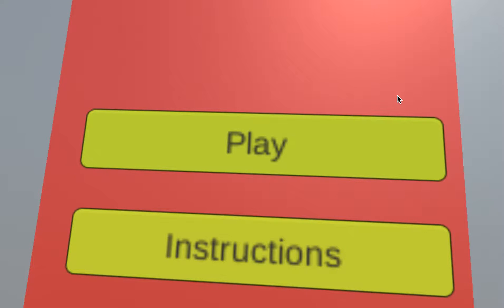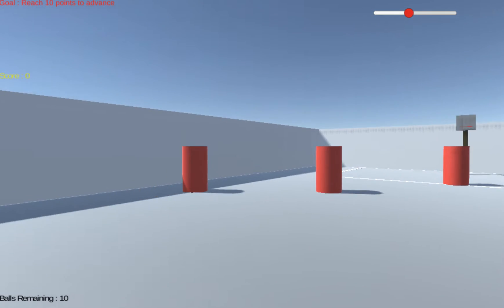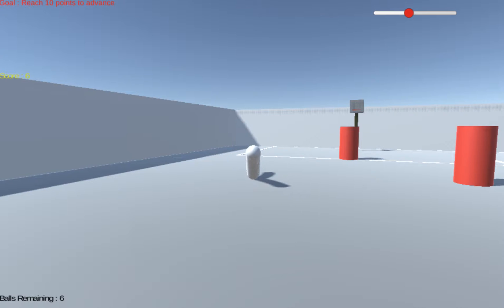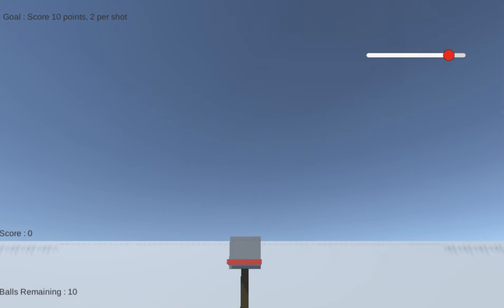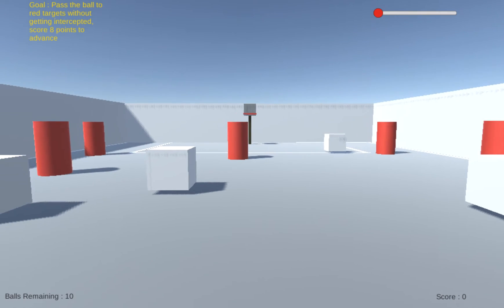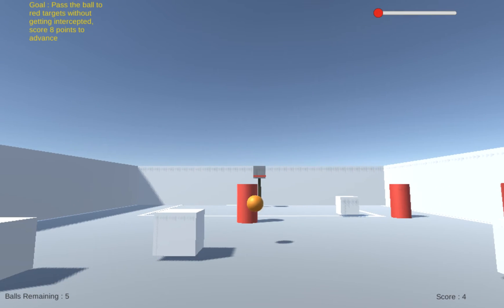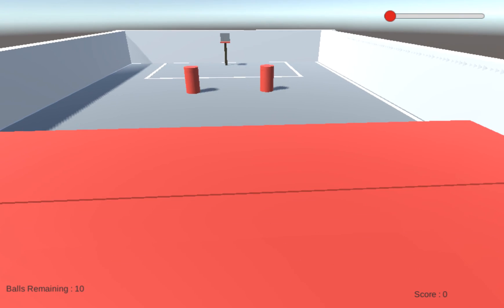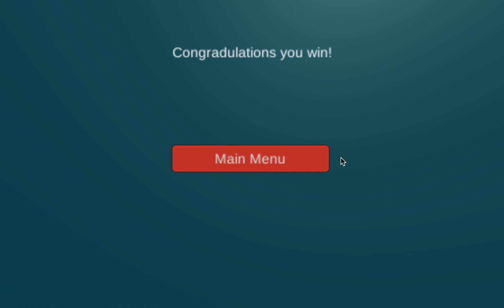Basketball Game Engine Unity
Uses spatial Partitioning, Coordinate collision, collision with walls and ground, and also shows a trail for the ball